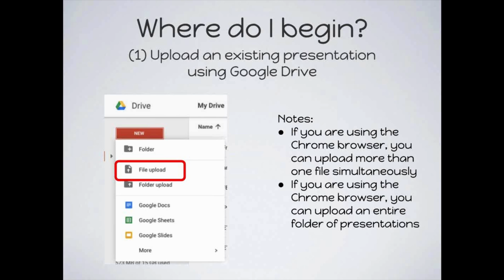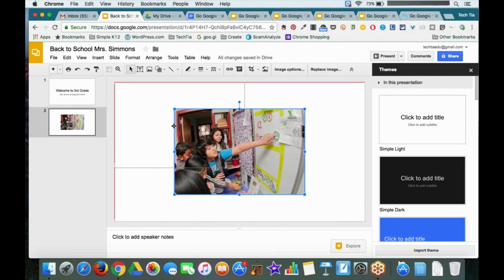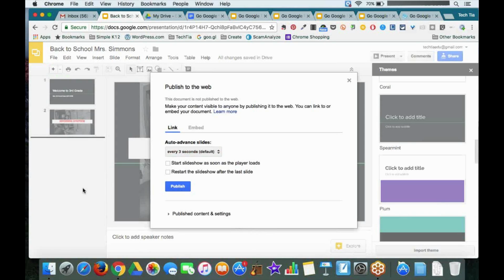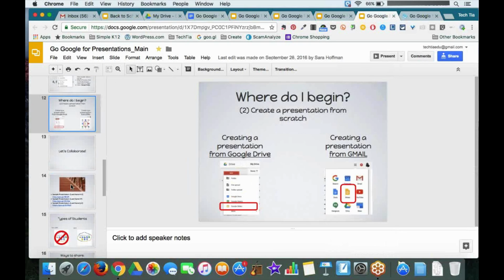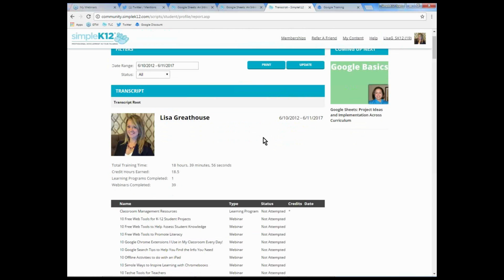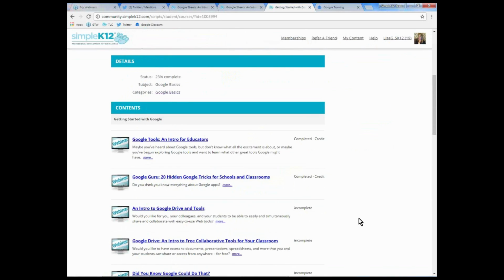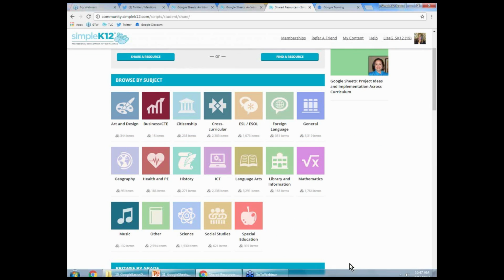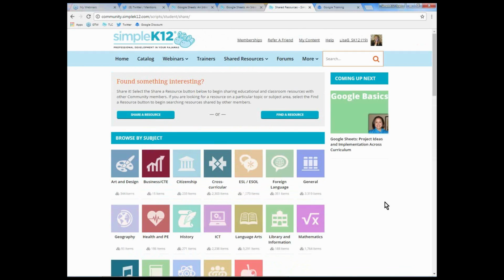20170624R5 Session 2 Go Google for Presentations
Have you ever wanted students to collaborate on presentations outside of class, but file sharing and logistics were a problem? Or have you ever wanted to give a presentation, but weren't sure if the computer available had the right software installed?

Or perhaps your school just can't afford the presentation software. In this webinar, we will cover a presentation application that easily solves all of these problems - Google Presentations.

In this webinar, join Tia Simmons, Tech Tia, as she shows you step-by-step how to build a Google Presentation and introduces you to some of the newer features of Google Presentations. You will also learn how to share and publish your presentations.